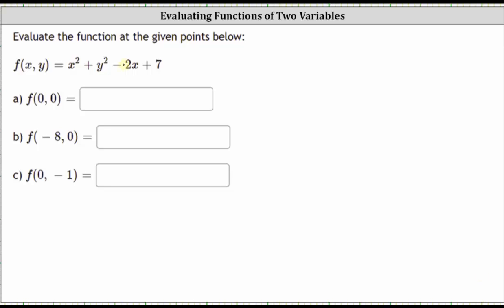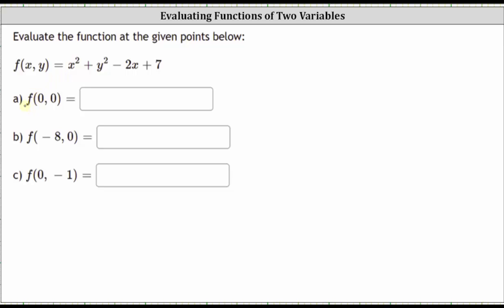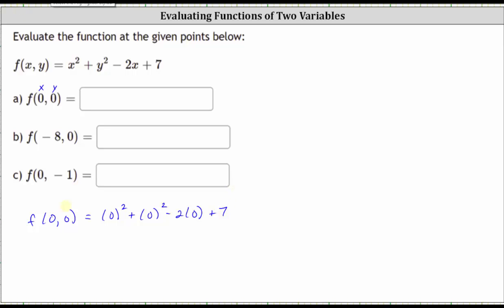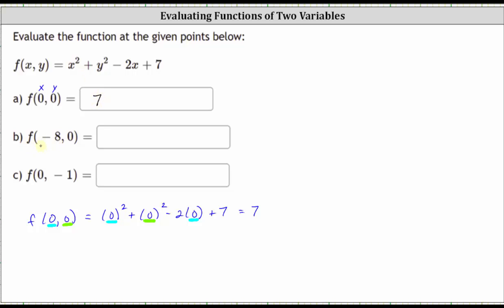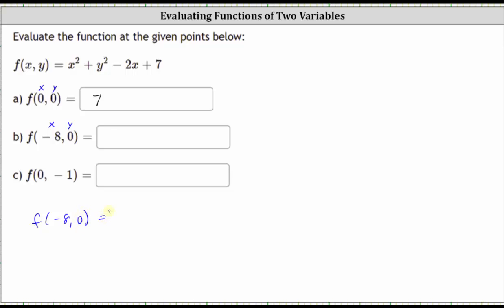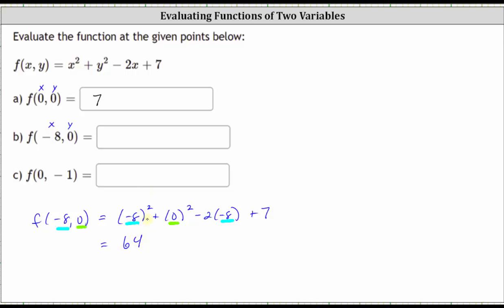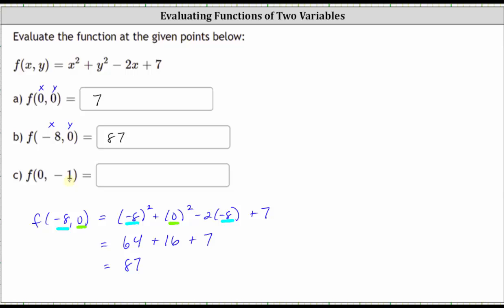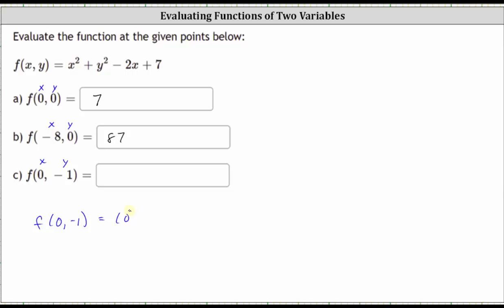Evaluate a Function of Two Variables (Constants)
This video provides examples of how to evaluate a multivariable function.